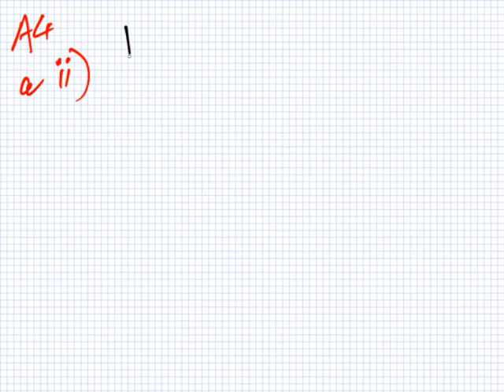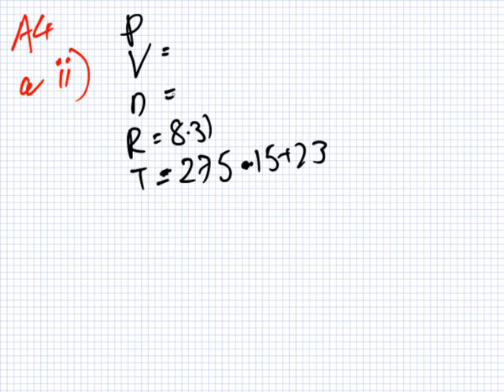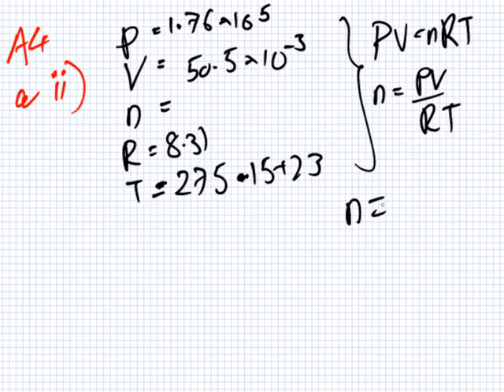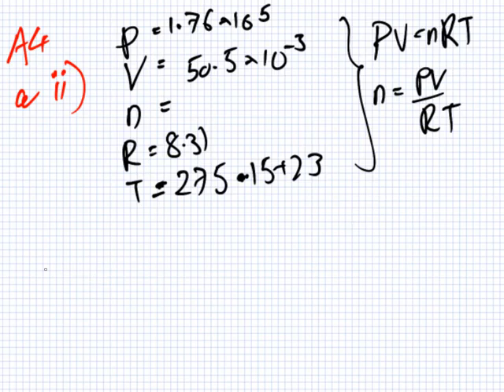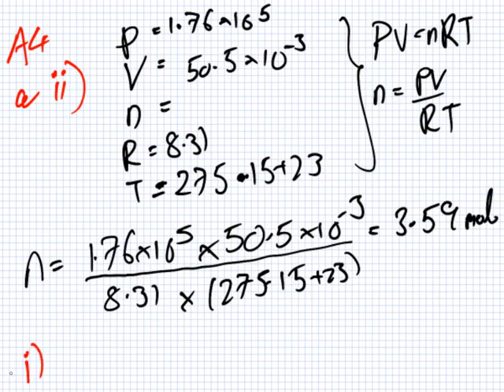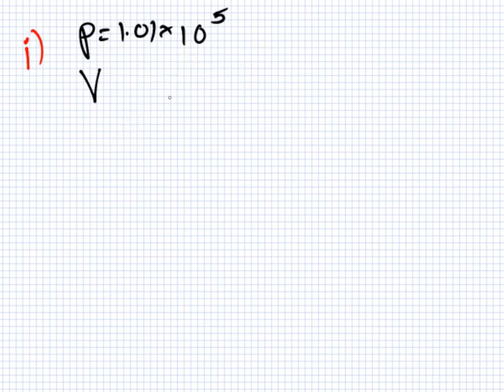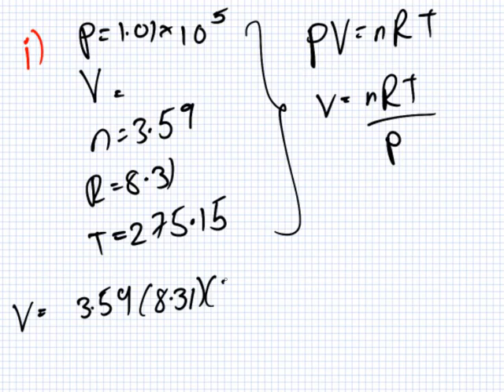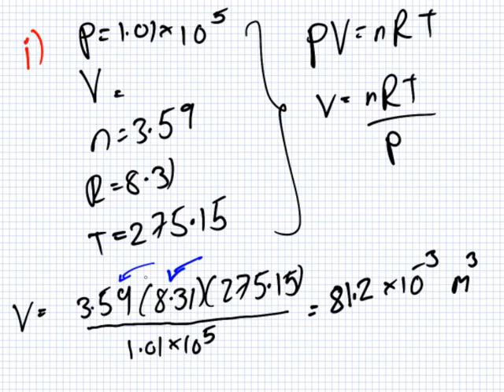A4 | Answer | Physics v1 1213 FINAL